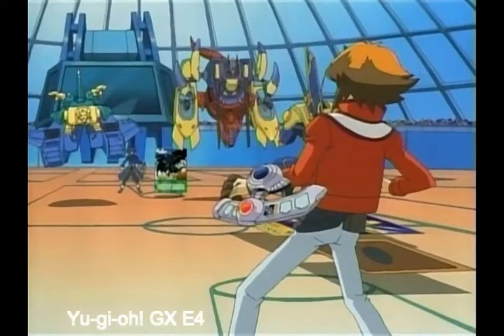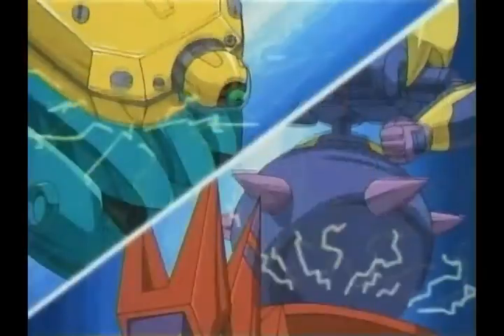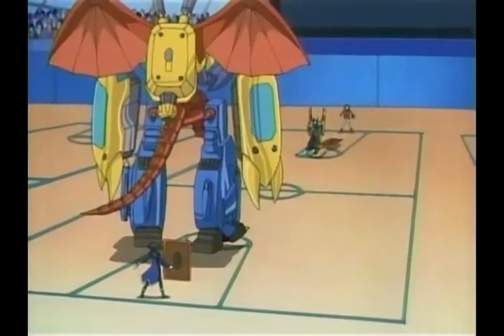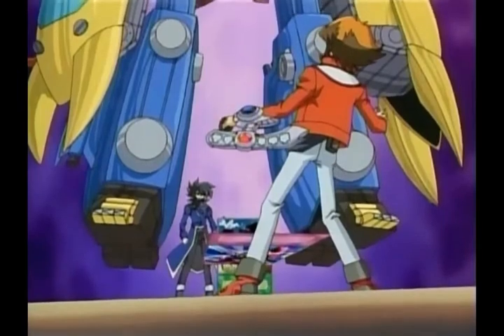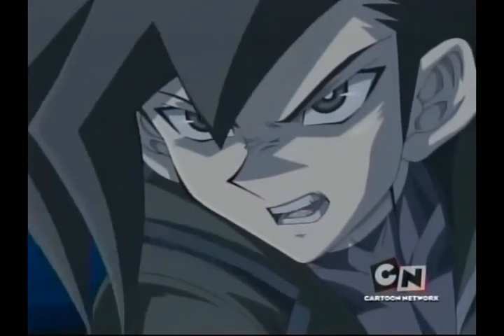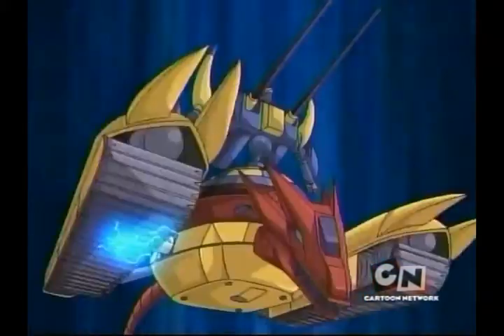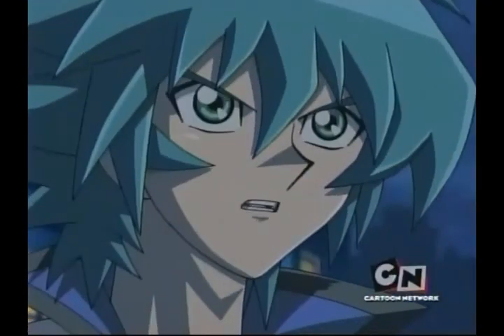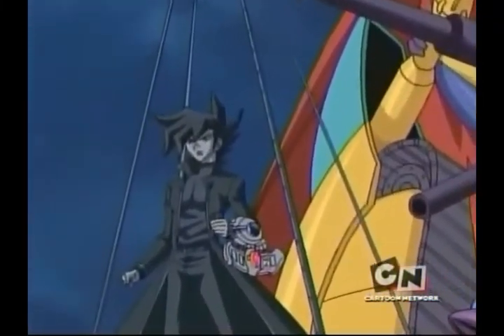VWXYZ - Dragon Catapult Cannon - All Anime Summonings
TTD Time To Duel

All anime summonings of VwXyz Dragon Catapult Cannon.
Not including "Season 0" and the Yu-gi-oh! movies!

All rights to respectful owners.